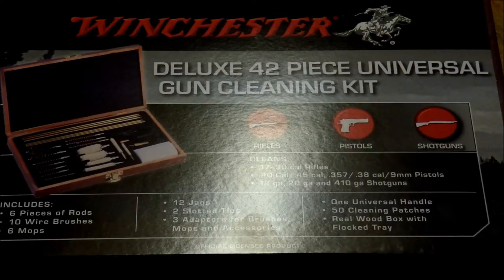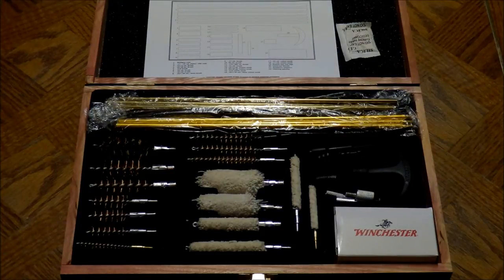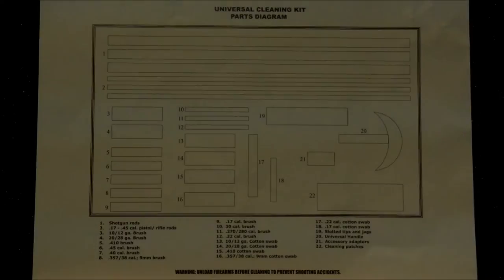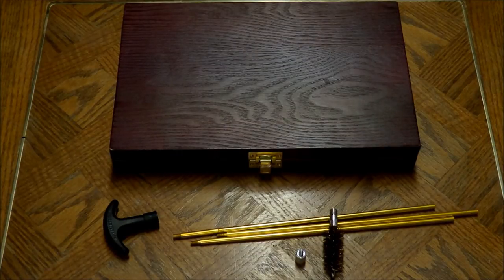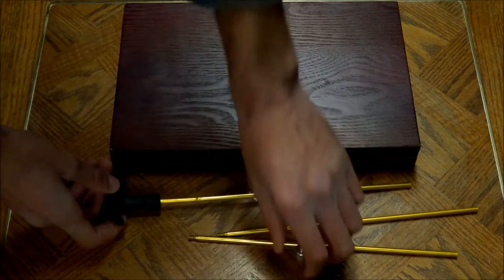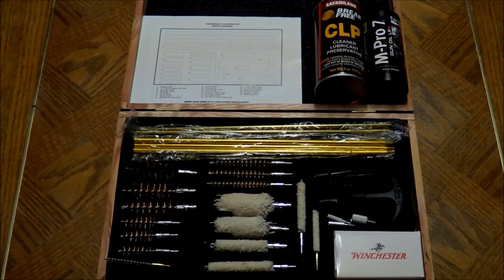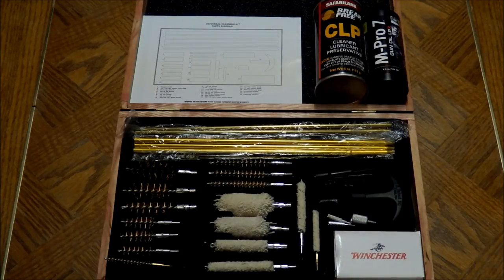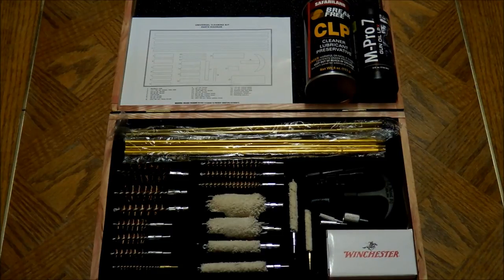Winchester Universal Gun Cleaning Kit Review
In today's video I will be reviewing the Winchester deluxe universal gun cleaning kit review.  Its an awesome kit that provides all of the tools you need to clean your firearms.  The best part is that it only costs $20.